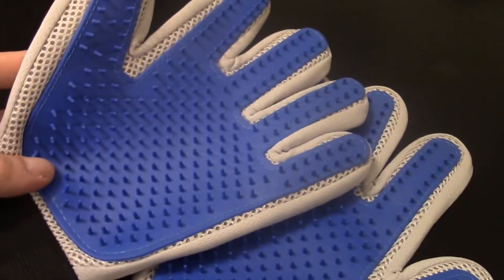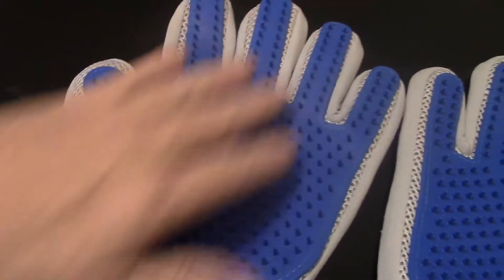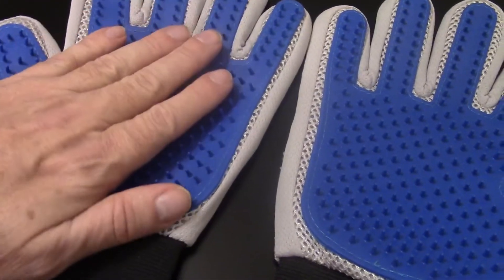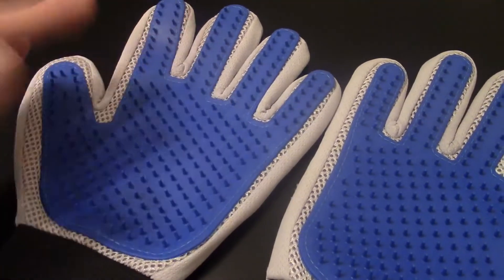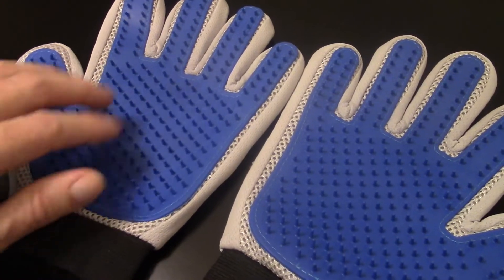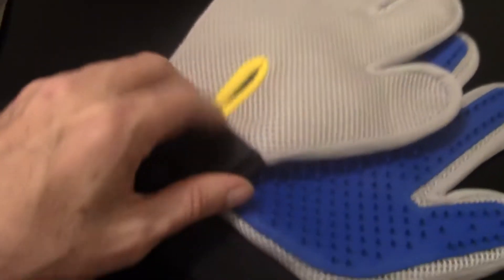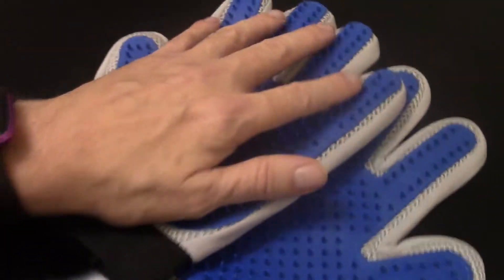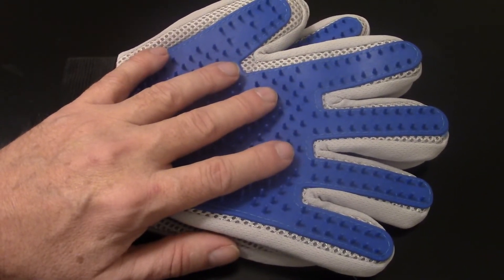Pat Your Pet Grooming Gloves Review, These Brushing Gloves make some grooming a breeze